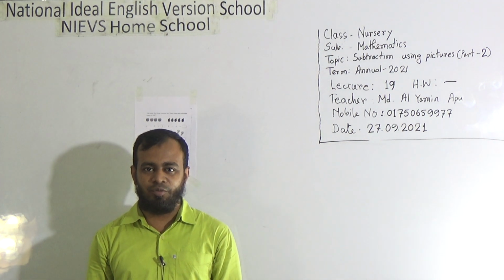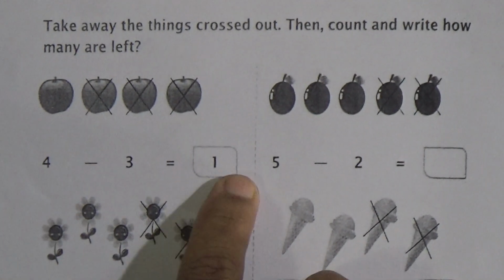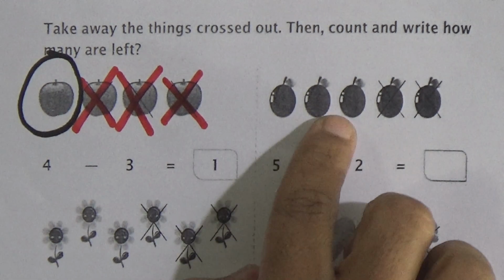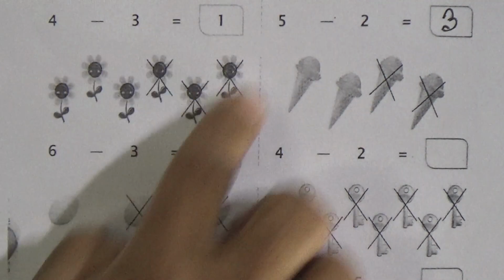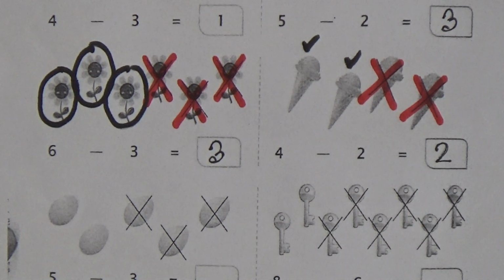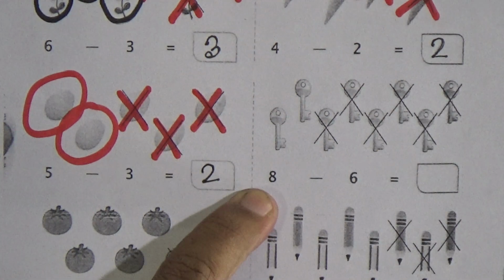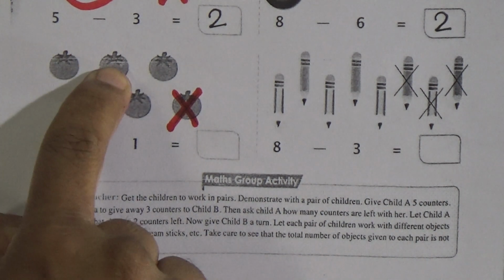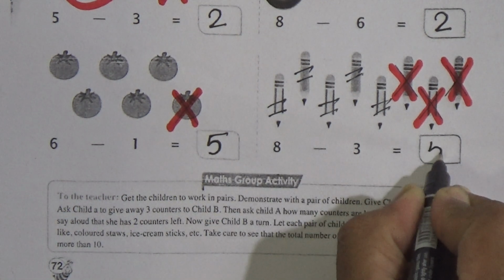Class: Nursery, Subject: Mathematics (Lecture- 19), Topic: Subtraction Using Pictures (Part-2)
Annual Term
Class: Nursery
Subject: Mathematics (Lecture- 19)
Topic: Subtraction Using Pictures (Part-2)
Teacher: Md. Al Yamin Apu